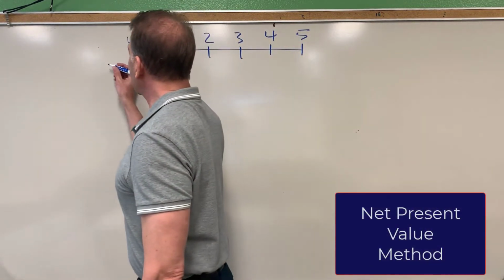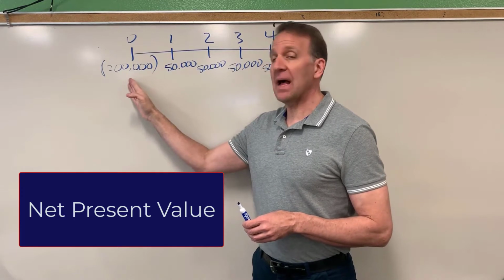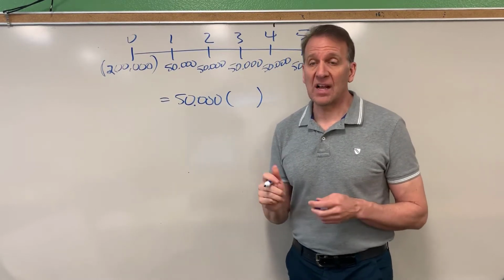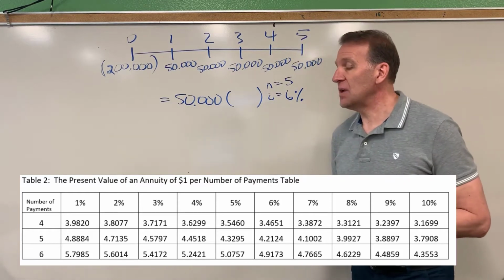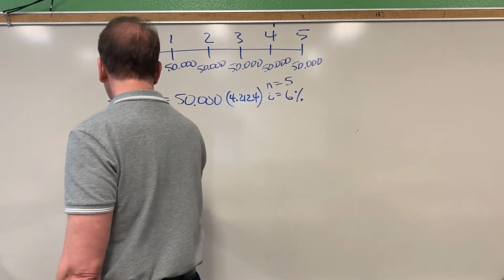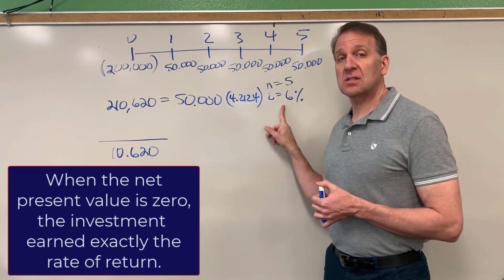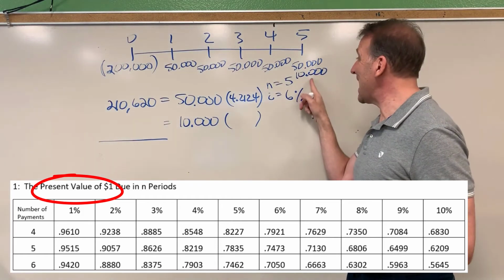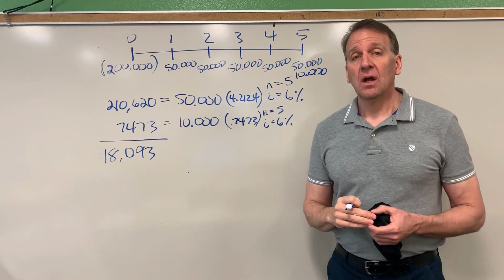Net Present Value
This video goes over the Net Present Value, capital budgeting method.